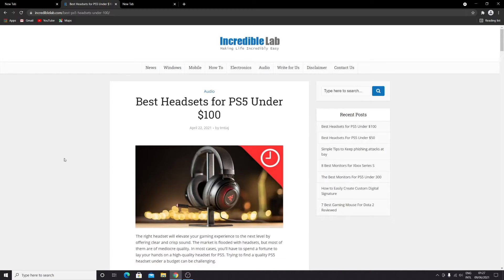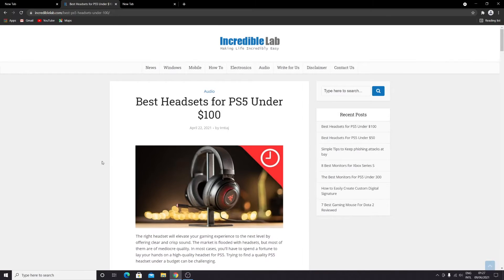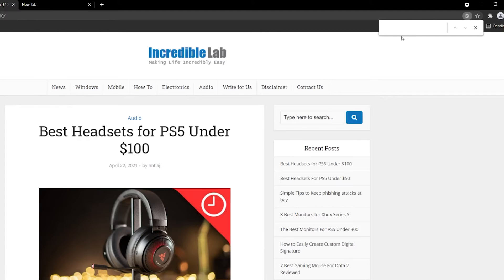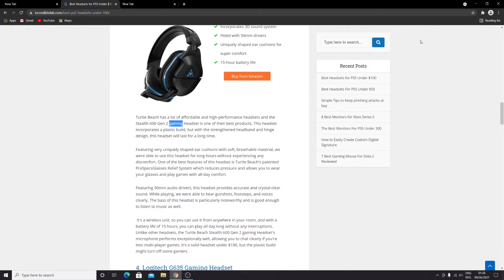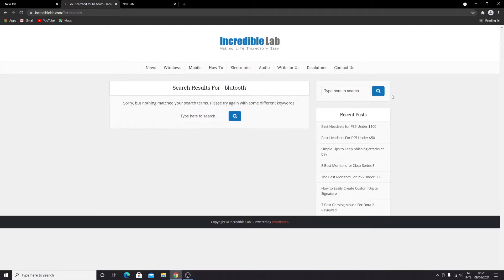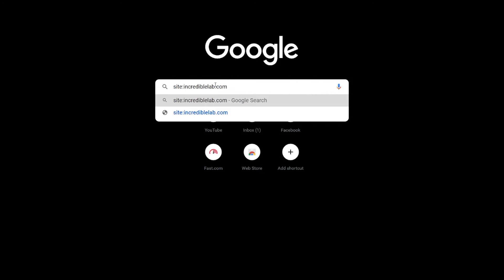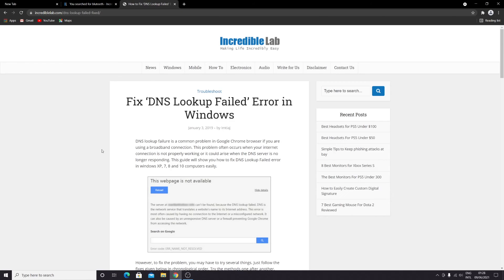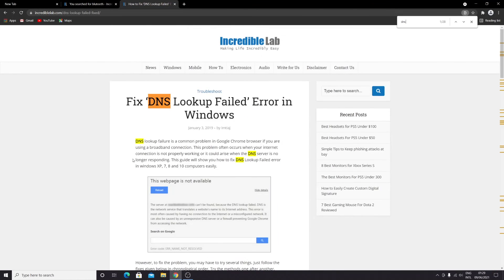How to Search for a Word on a Website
A quick tutorial on, how to search for a particular word on a page or website.